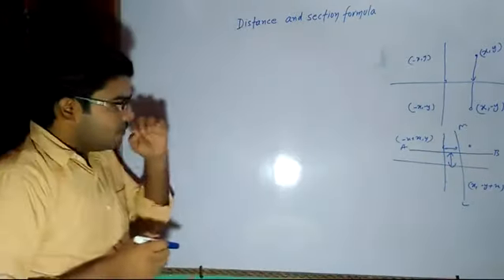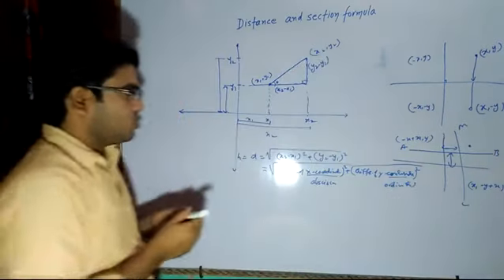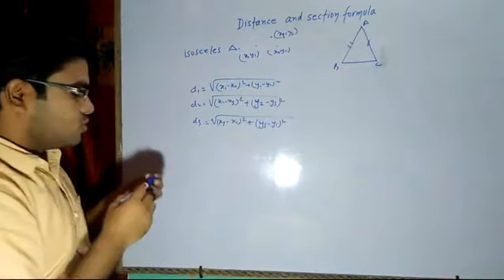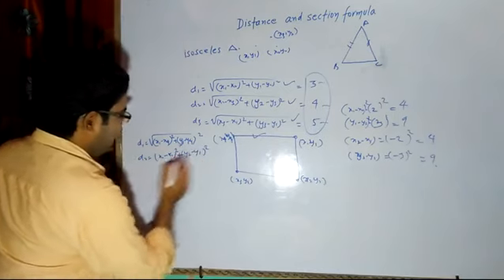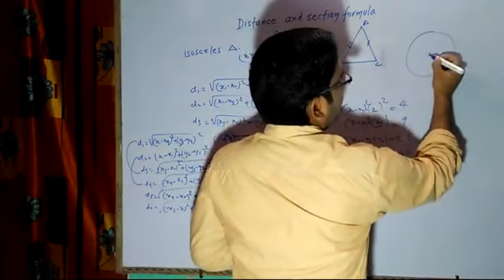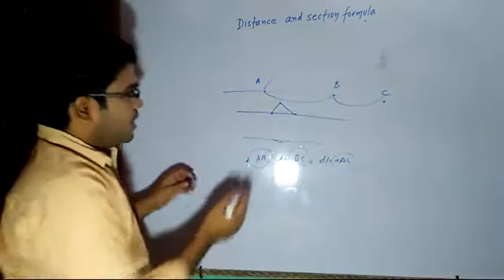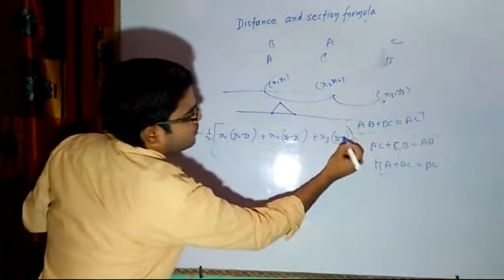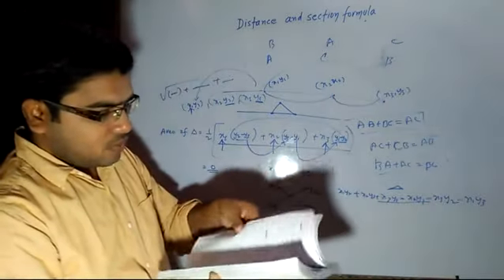Distance and Section Formula | Class X | Lecture 1